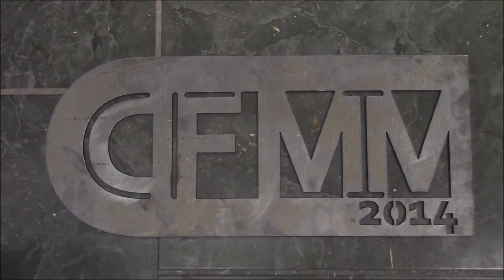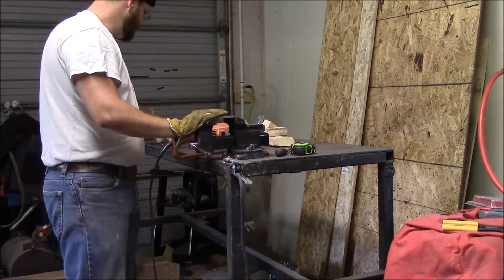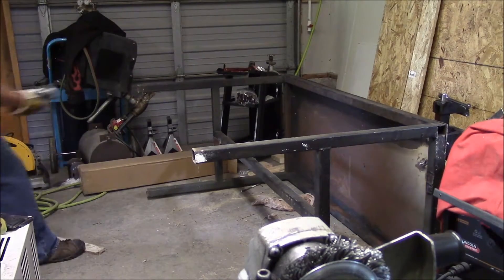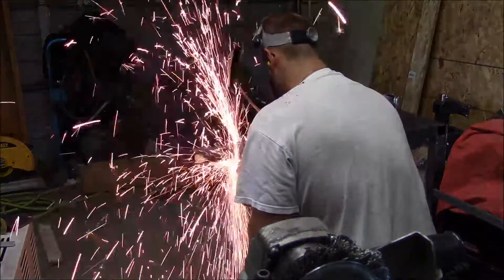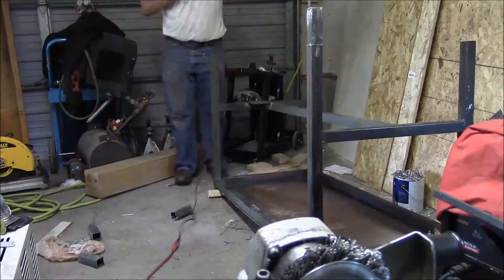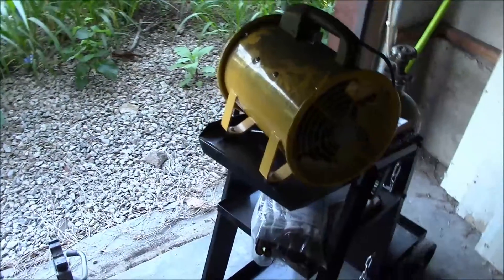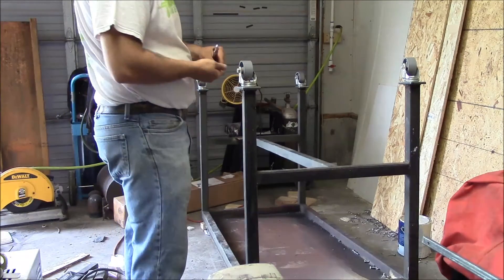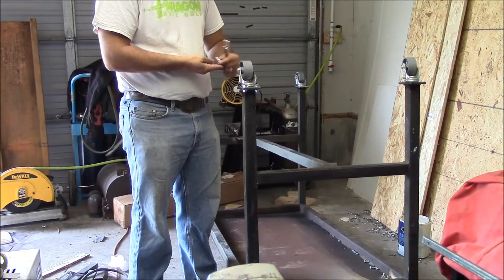Cutting and Welding Caster Flanges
Using the PlasmaCam to cut out the flanges and weld them on so that the Casters can be attached to the work bench.